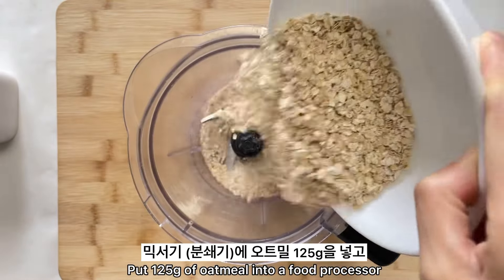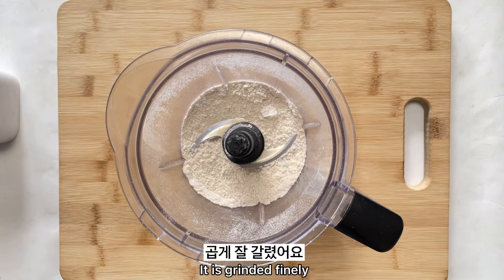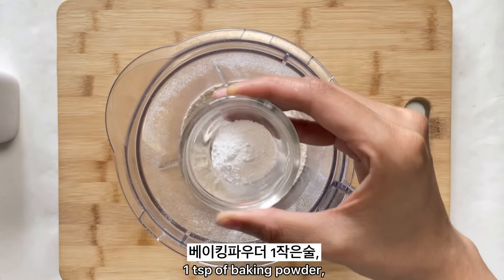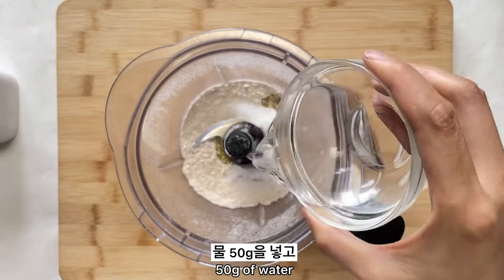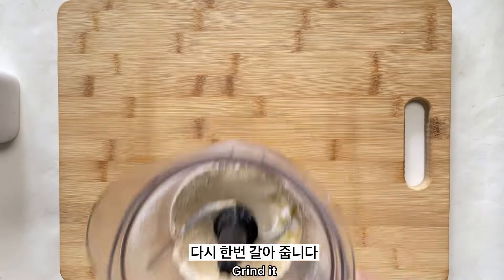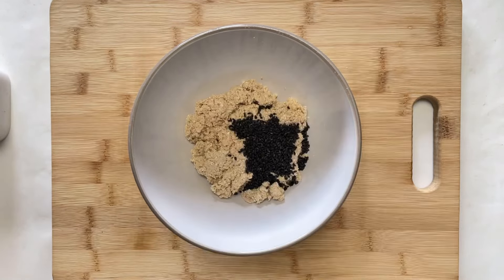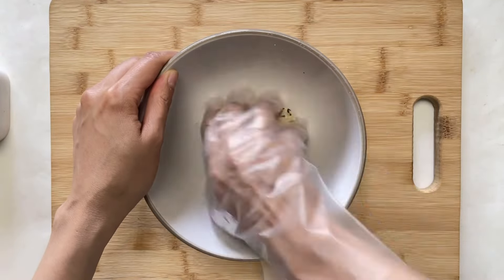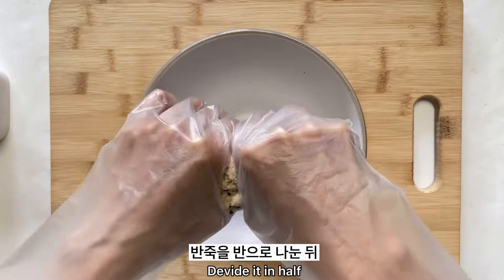No 밀가루! No 오븐! No 버터! 전자렌지로 간단하고 살 쏙 빠지는 오트밀 쿠키 만들기! Super Healthy Oatmeal Diet Cookie Recipe!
재료

오트밀 125g
스테비아 2큰술
올리브유 2큰술
베이킹파우더 1작은술
소금 1/3작은술
물 50g
검은깨 1.5큰술

Ingredients

125g of Oatmeal
2 Tbsp of Stevia
2 Tbsp of Baking Powder
1/3 tsp of Salt
50g of Water
1.5 Tbsp of Black Sesame Seeds